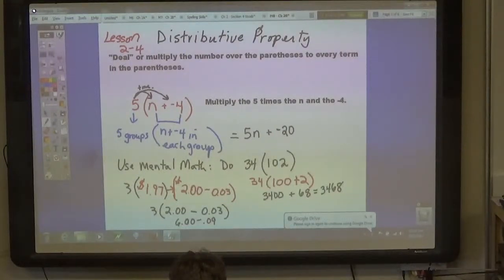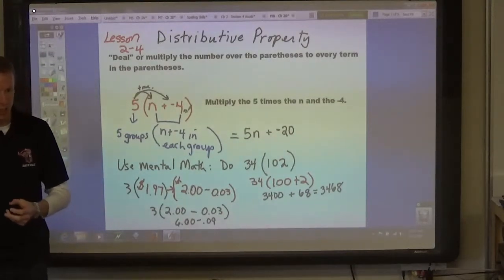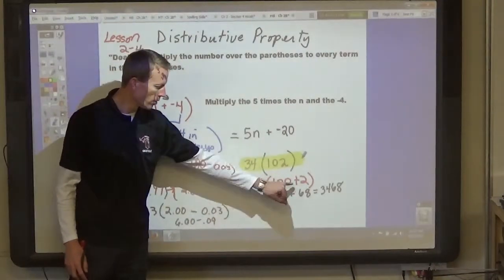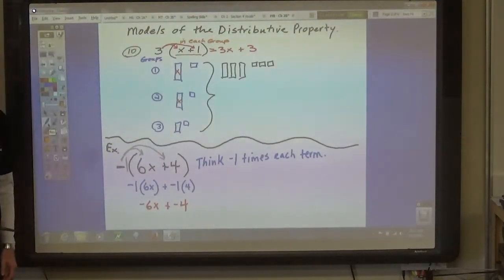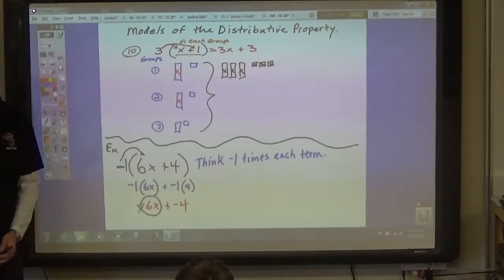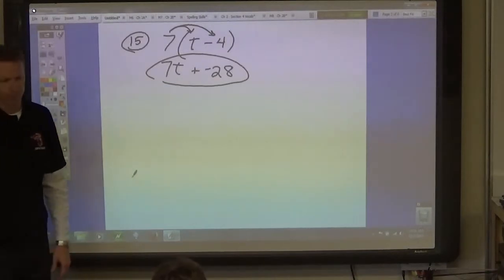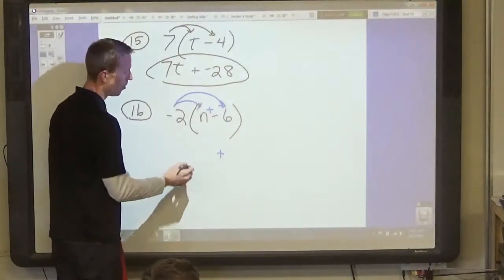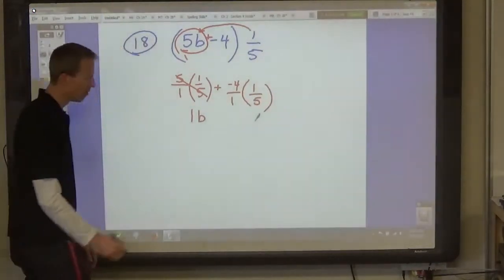M8 Lesson 2 5 Distributive Property